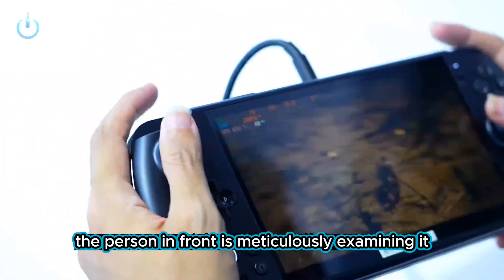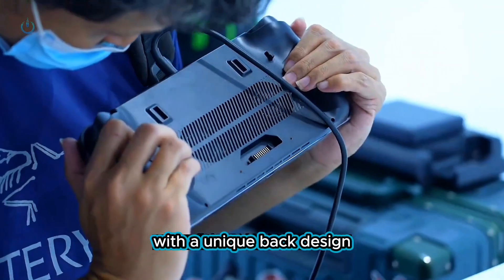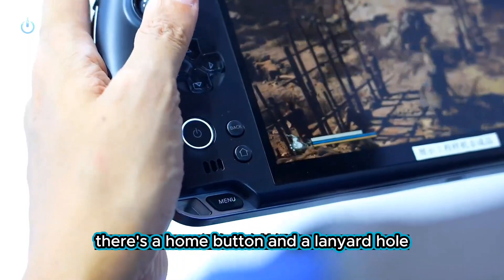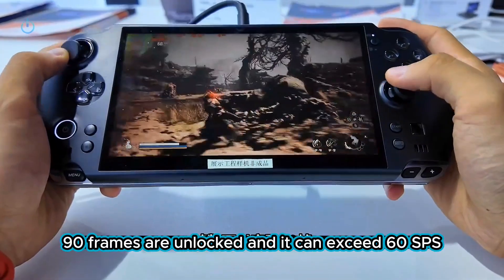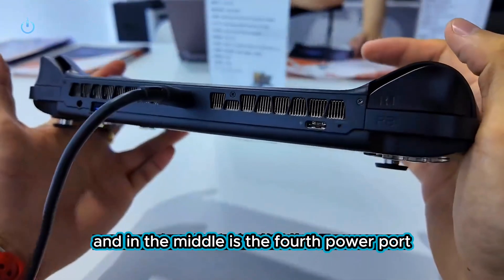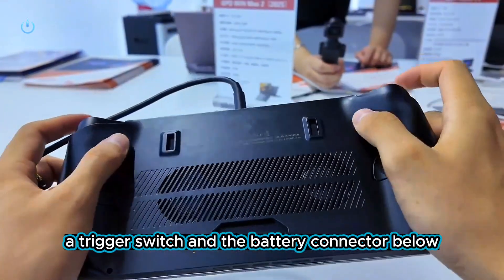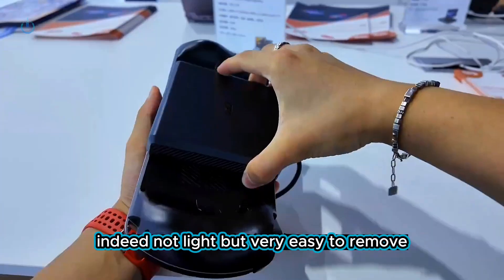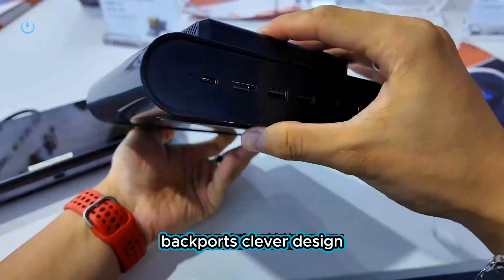GPD Win 5 Cooming Soon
GPD Win 5 Handheld With AMD’s Ryzen AI MAX+ 395 Tested: 70W Peak Power, 80C Temps, Massive Power Bank & Dock, Near RTX 4060 Graphics Performance